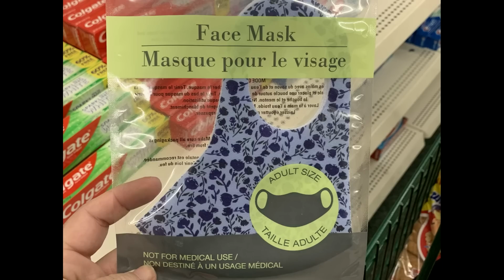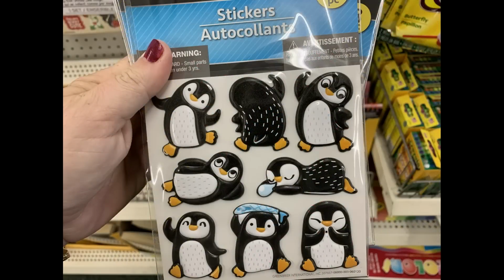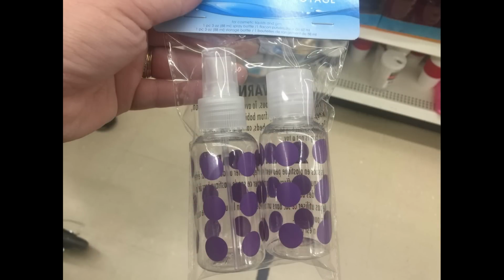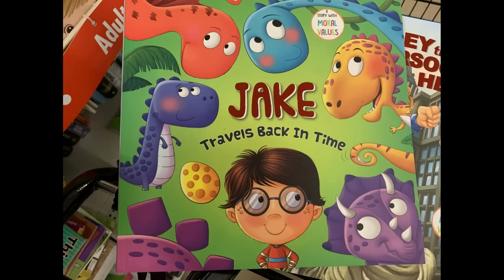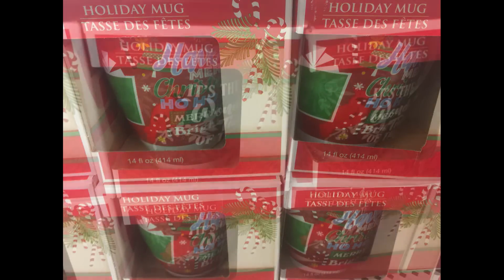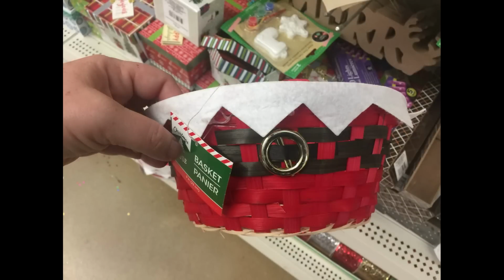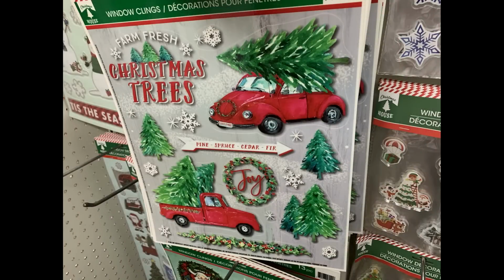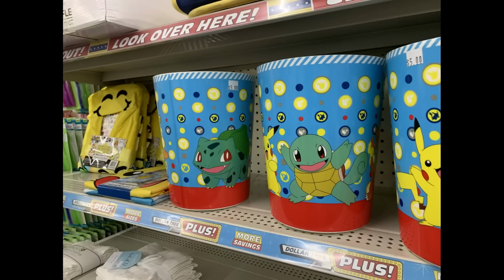DOLLAR TREE MUST SEE 10-23-20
Happy Friday!
Another long Dollar Tree video this week. Sorry. They put out so many new items there really is no way to make them shorter.
Sorry If I sound tired in the video. It's 8am... I started to edit this at 11:30 pm last evening and have been up all night getting it done. We had a thunderstorm, which made me lose power for a bit, slowing the whole process down. Once this is done uploading I'm heading to bed for a few hour nap, then I have to get up and hem a band uniform so it's ready to be inspected later this afternoon. A mom's work is never done lol.

This past week was a little more calm with all the birthdays out of the way. The two girls on the gym team finished their choreography for their floor routines which means no extra trips to the gym this weekend. Maybe, just Maybe I can get some crafts done, take a nap and just relax a little.. one can hope lol.

I apologize for not posting a craft video this week. I have 2 finished and when I went to edit the footage... important parts of the video were missing. My camera has been broken and needing replaced for a few months  now, and I finally got one. Hopefully that means better quality video and pictures from here on out. Fingers crossed!😊😊

Rebecca, Stu, &  The Crew